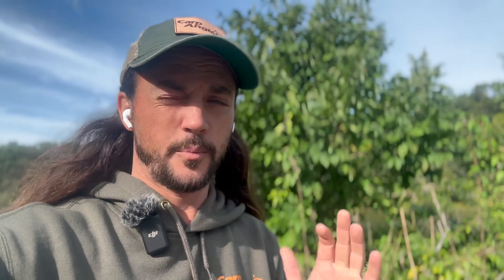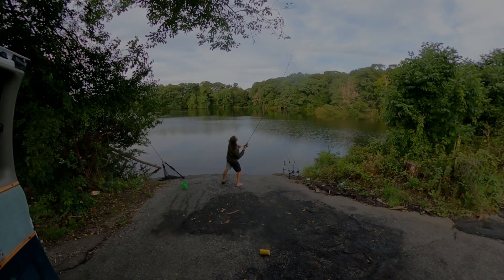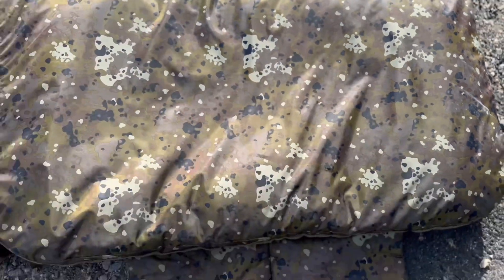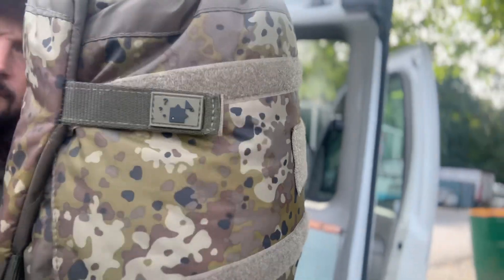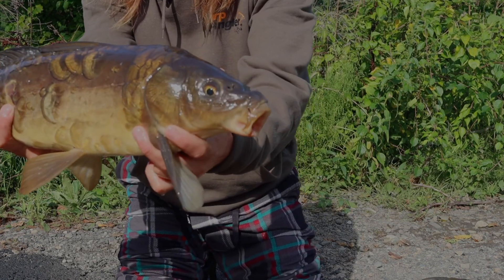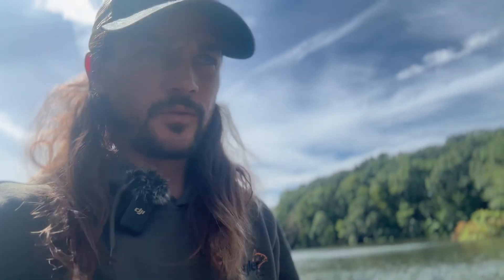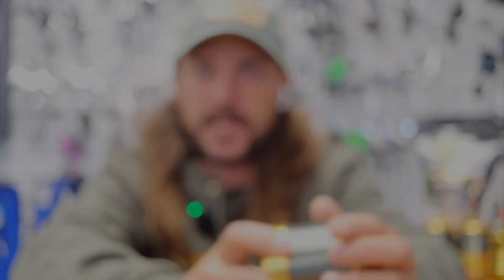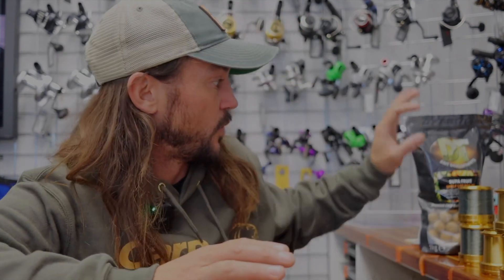Thinking Anglers Unhooking Carp Mat Review